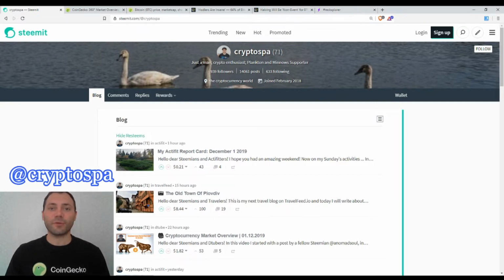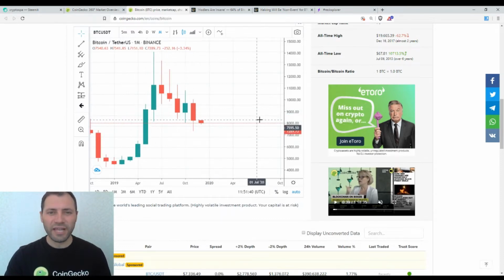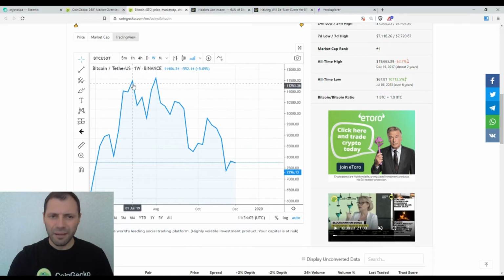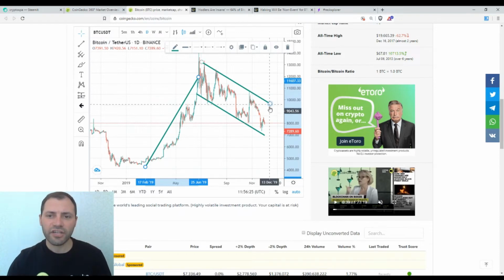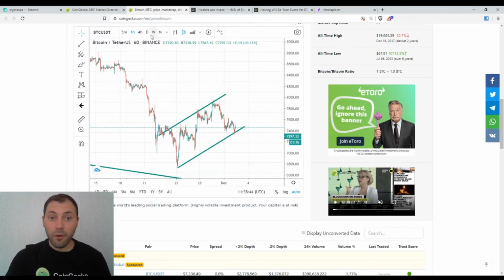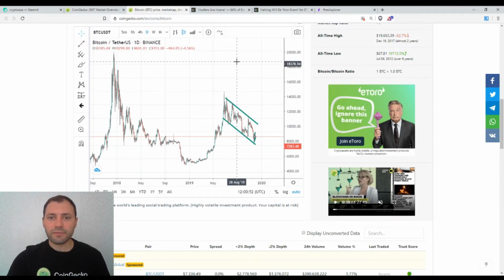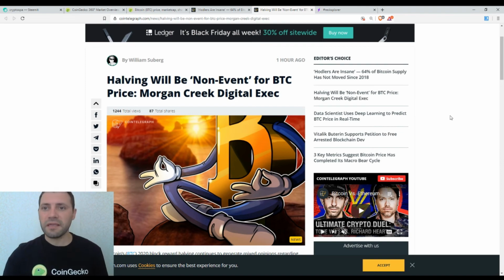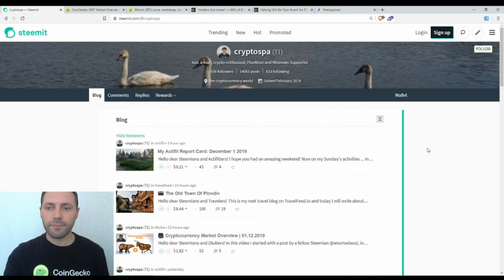Cryptocurrency Market Overview | 02.12.2019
That's me again @cryptospa. I will also upload this video today to DTube.

In this video I analyzed the price chart of Bitcoin (BTC/USDT) on different time frames using Technical & Candlestick analysis. In addition I outlined some important candlestick formations and technical patterns on the price chart that are worth paying attention to.

After that I commented on some articles published on CoinTelegraph about the very high number of Bitcoin Hodlers and the upcoming Bitcoin Halving.

*A few words about me:

Just to let you know: I've been working professionally as a currency analyst for the last over 13 years, and as a cryptocurrency analyst for the last over 2,5 years.

**Important!

Keep in mind, that thoughts expressed here are my own, and they should not be regarded as recommendations for any cryptocurrency trades, investments and etc.